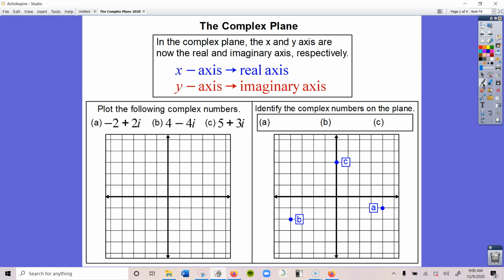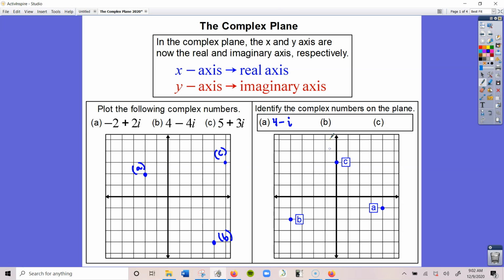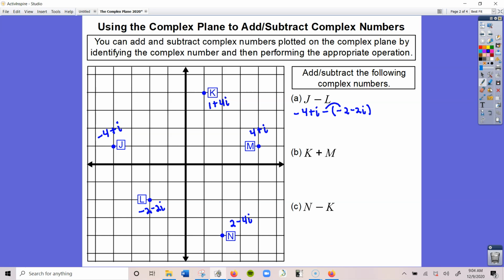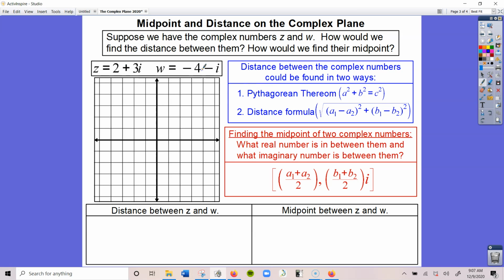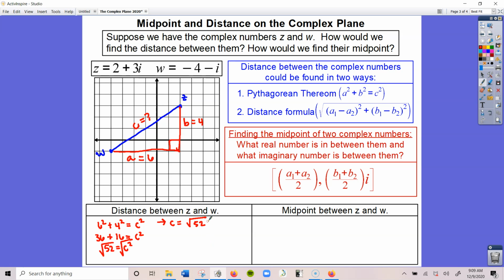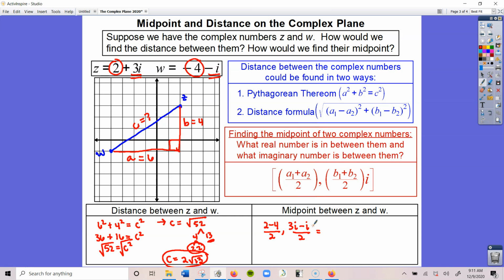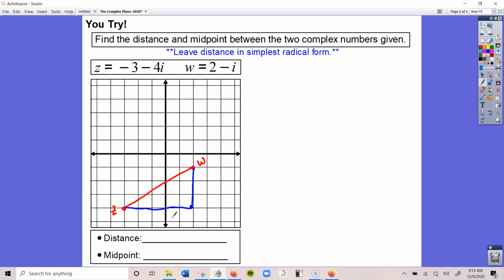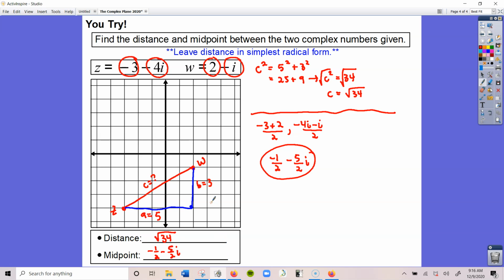Complex Plane Lesson